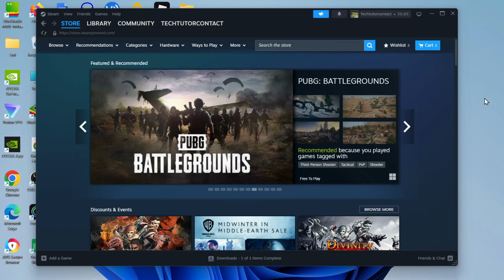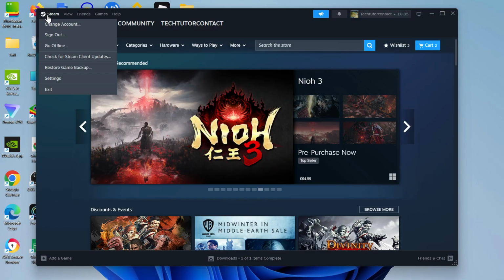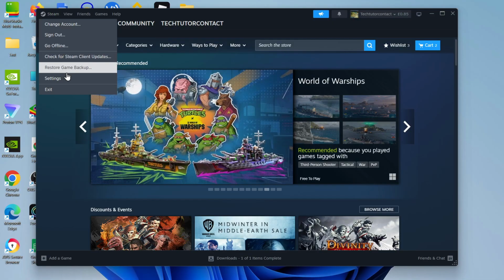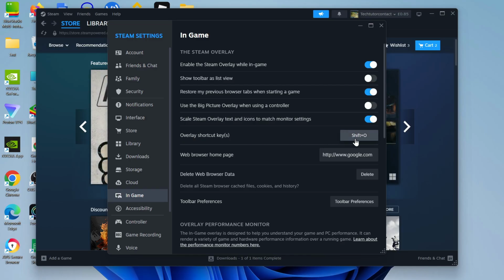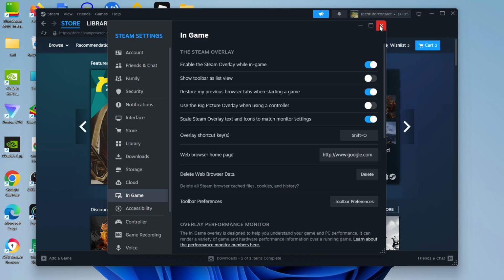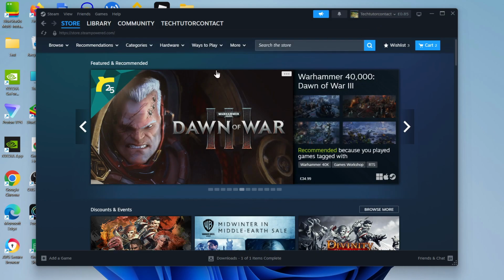How To Enable Steam Overlay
Want to chat with friends or browse the web without minimizing your game? Here is how to enable Steam Overlay so you can access key features instantly. The Steam Overlay is a crucial tool that lets you use the browser, check achievements, and message friends while playing just by pressing 'Shift + Tab'. In this tutorial, we show you exactly where to find the 'In-Game' settings menu to turn this feature on globally and for specific games.

Thanks!